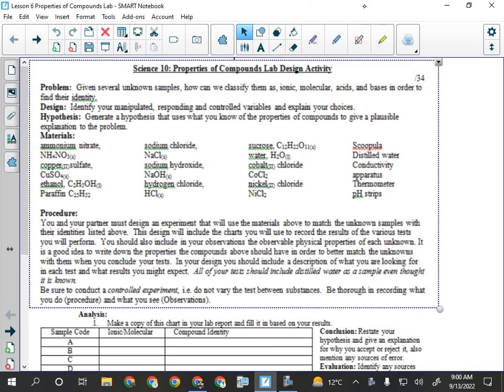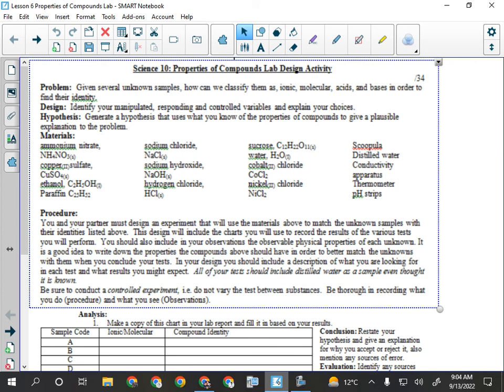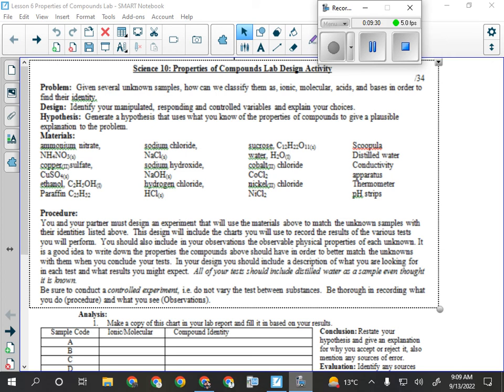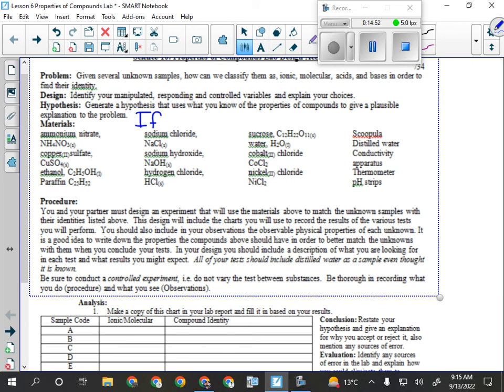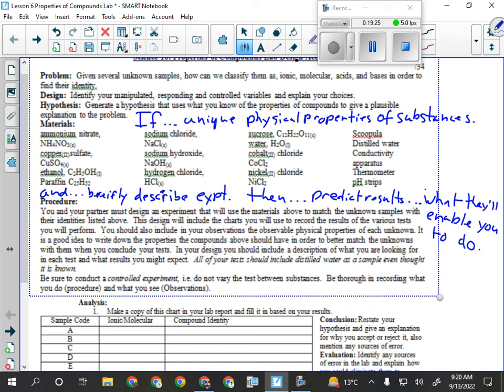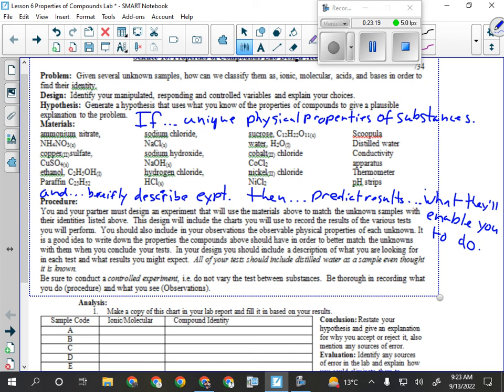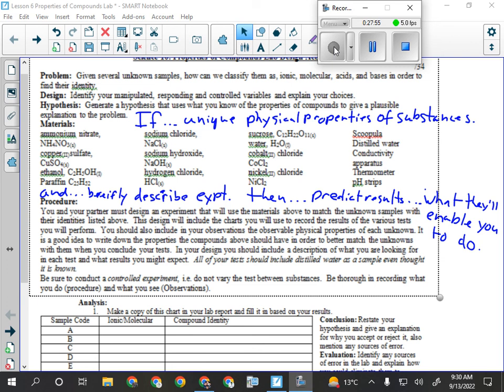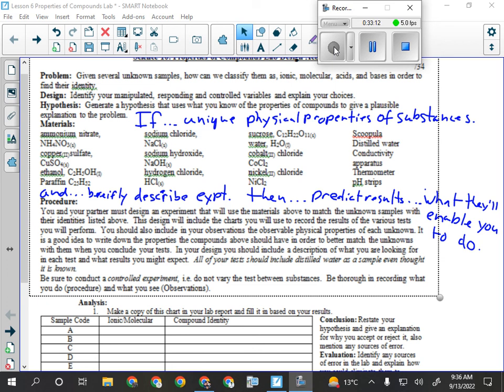Chemistry Lesson 5 Properties of Compounds Prelab